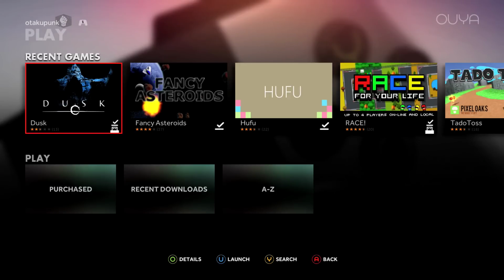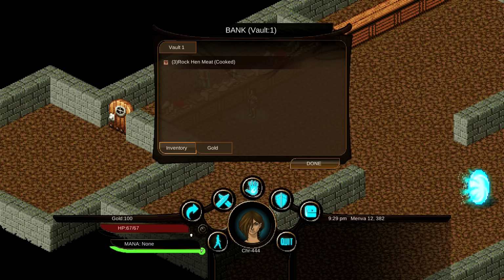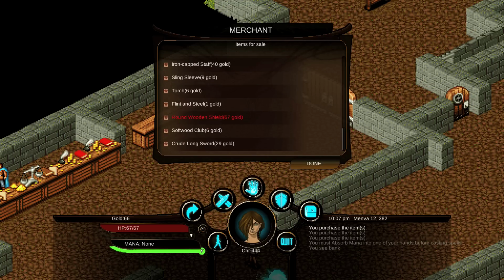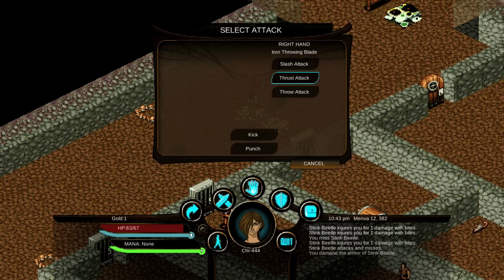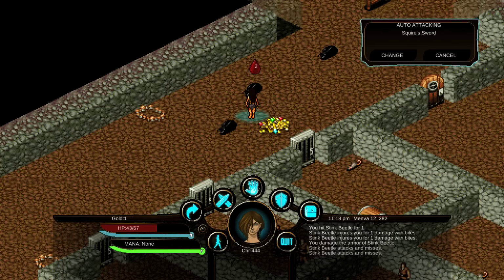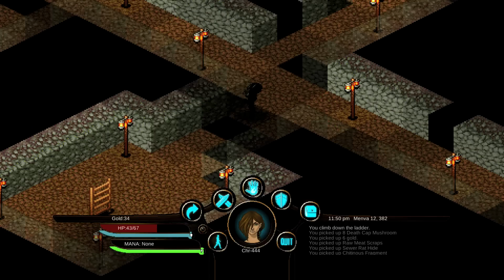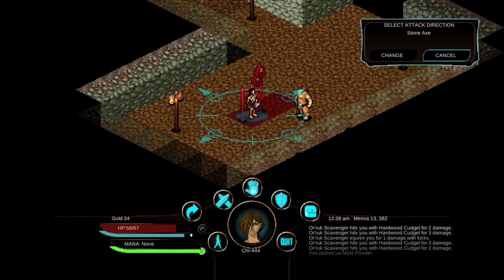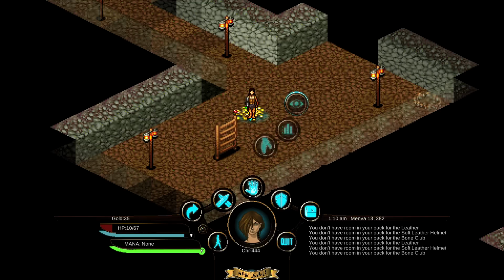OUYA Dusk mmo?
Today we look at Dusk

and as always thanks again for watching!